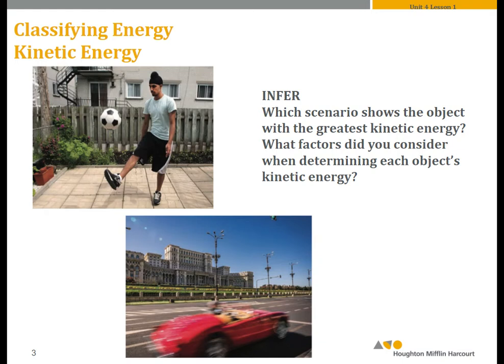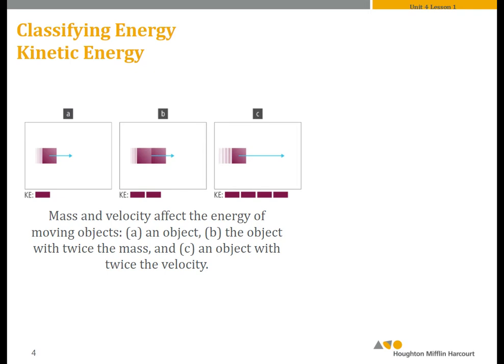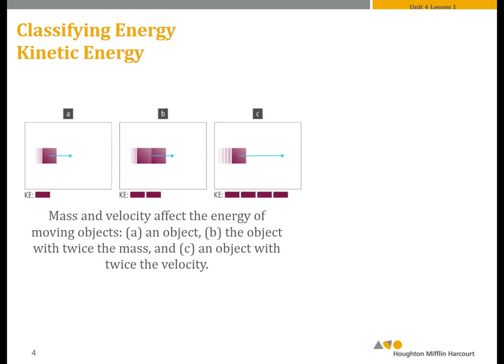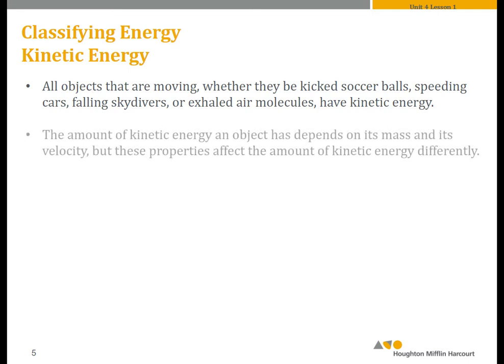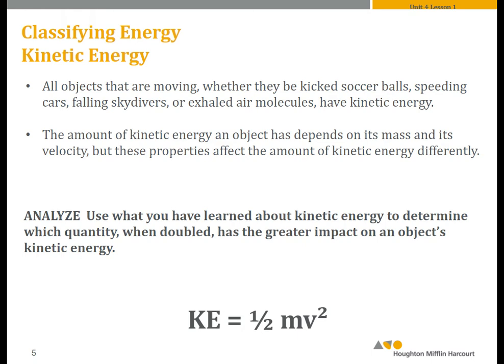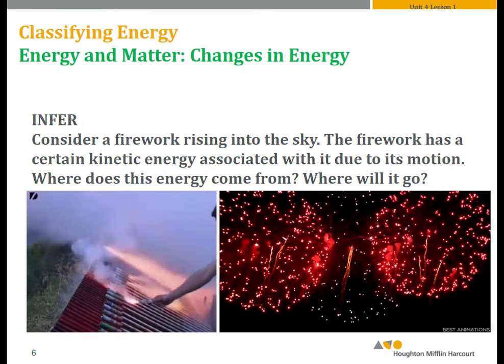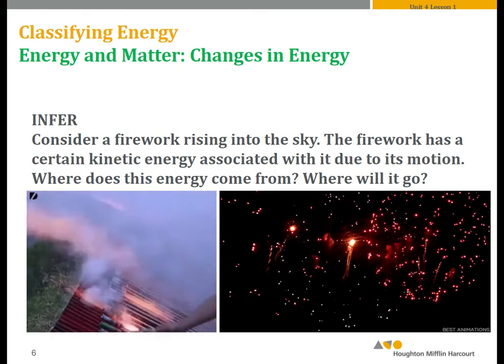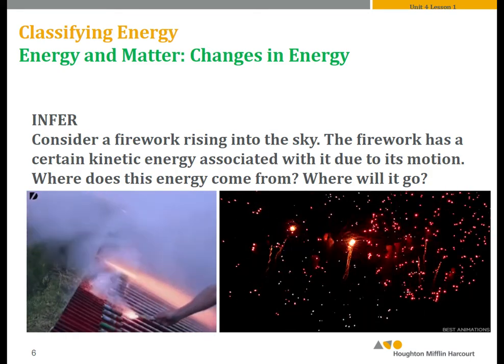Physics Lecture 4.1.1B - Classifying Energy - Kinetic Energy